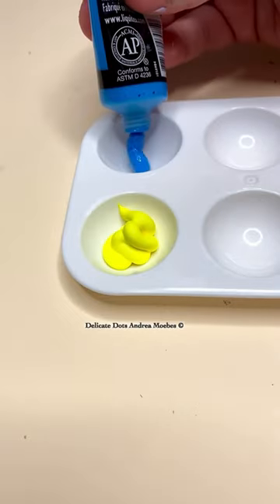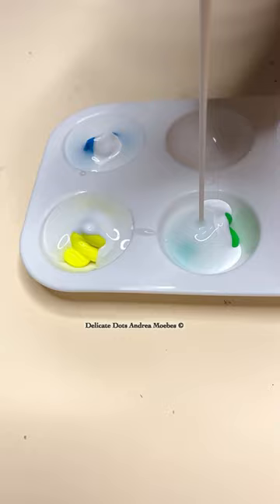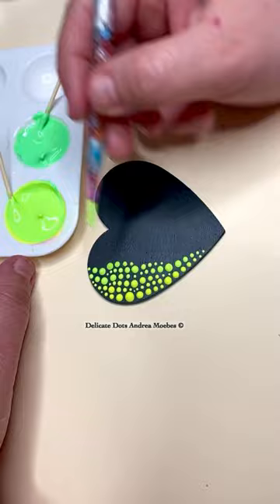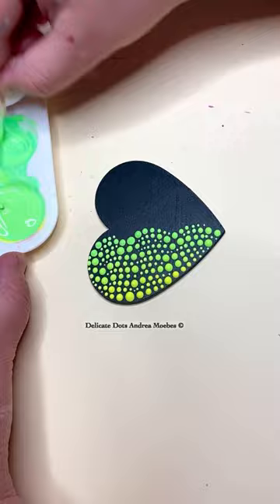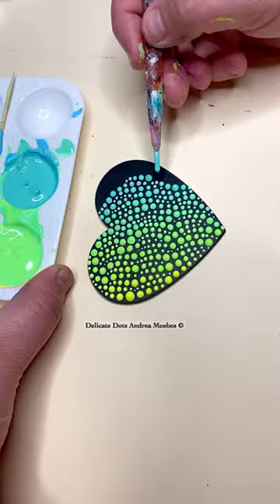Yellow to blue color gradient